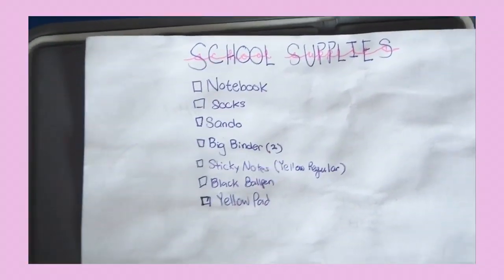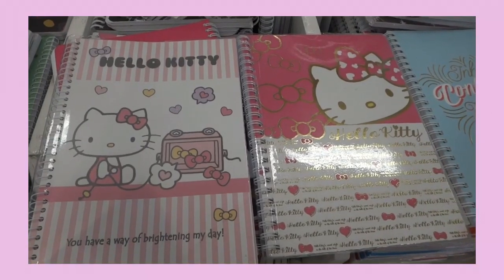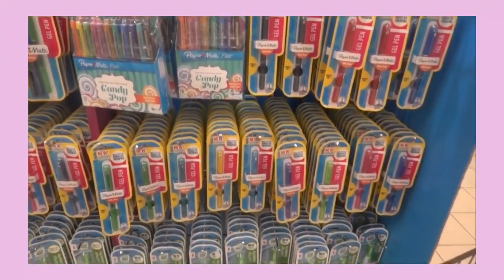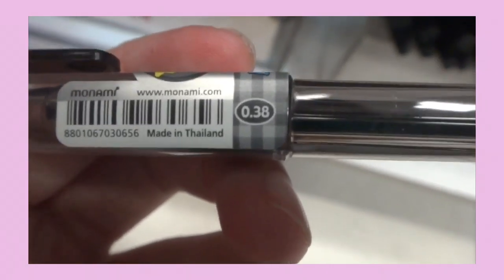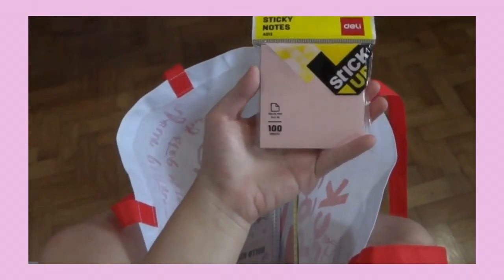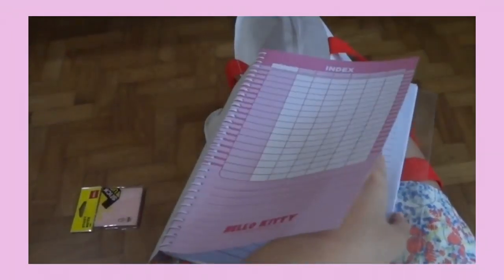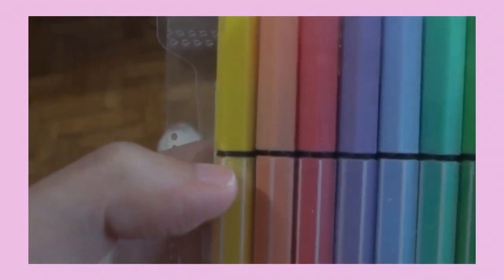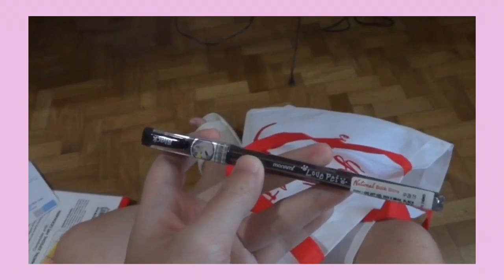School Supplies Shopping Vlog 2019 | Philippines | Granger Productivity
My school supplies shopping vlog where I show you what a Philippine bookstore looks like plus a mini haul of what I got

Code: LLoLbd

Lyfo high